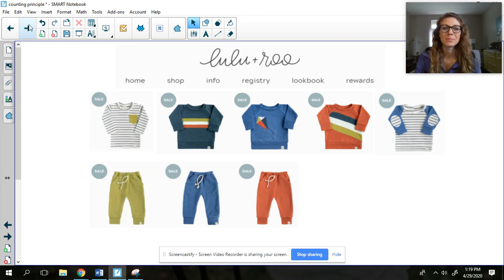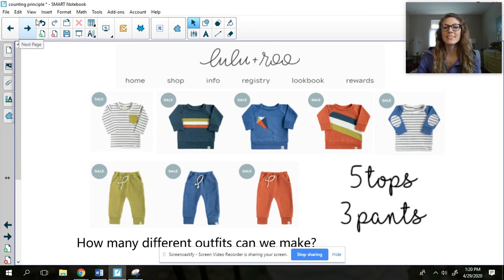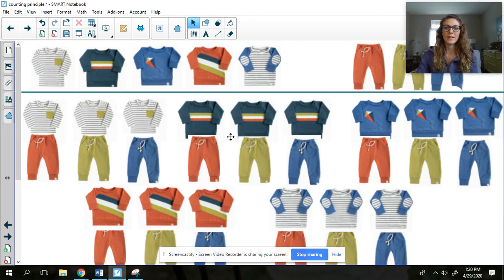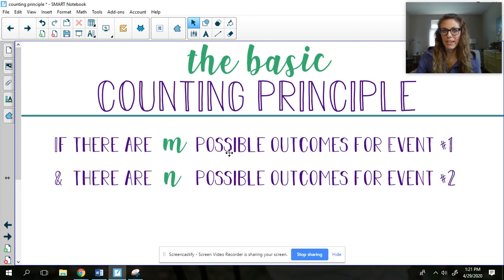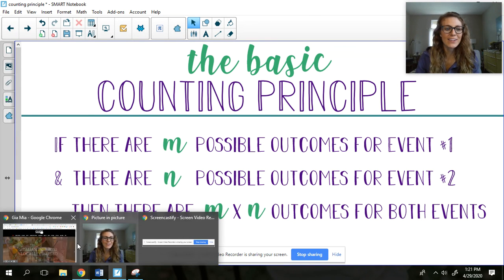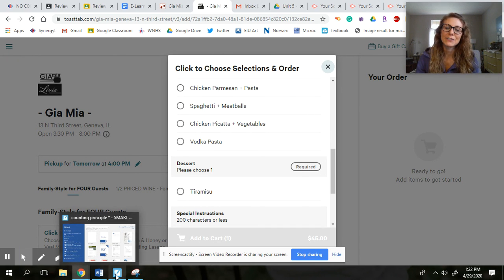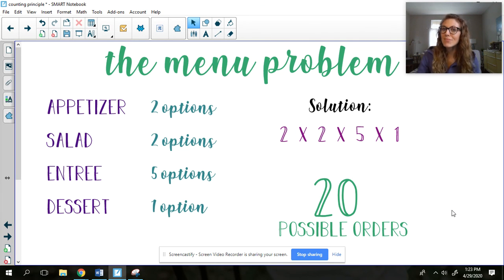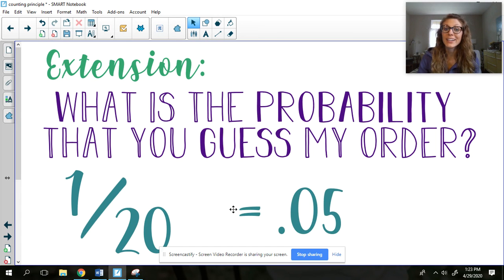Counting Principle Lesson